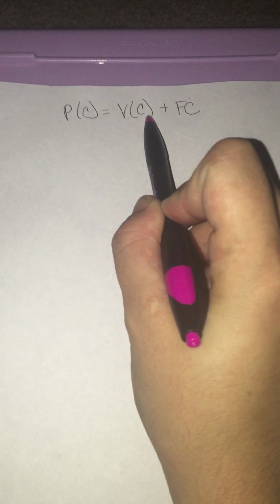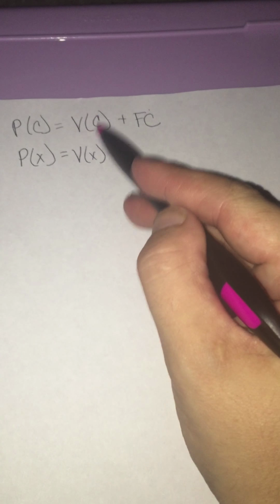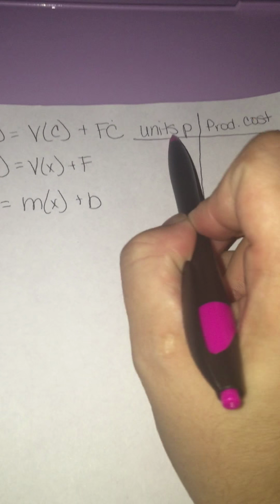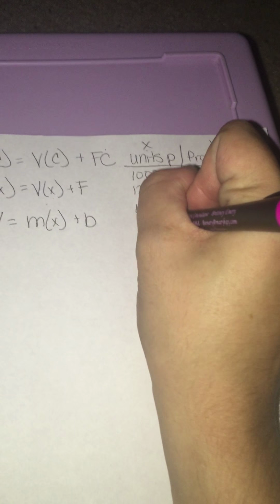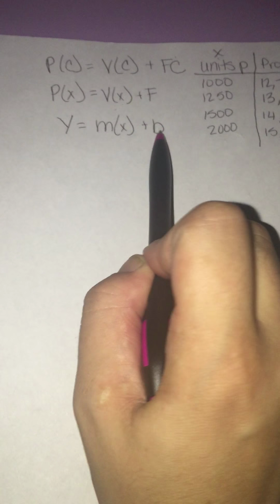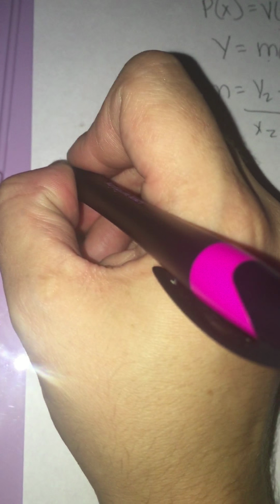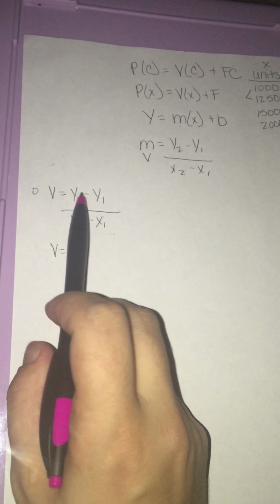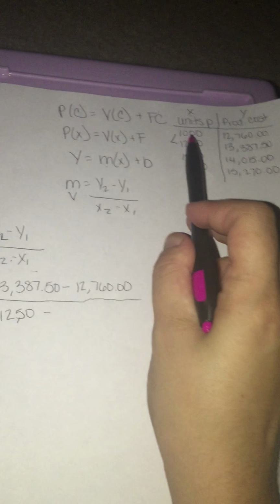Fixed versus variable cost when given quantity and total cost